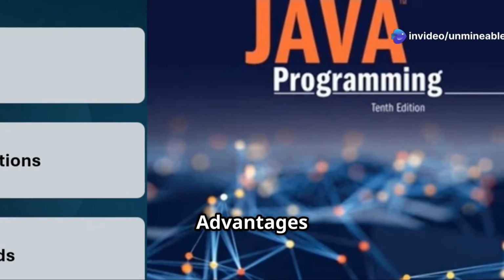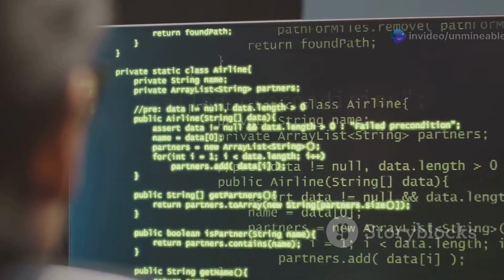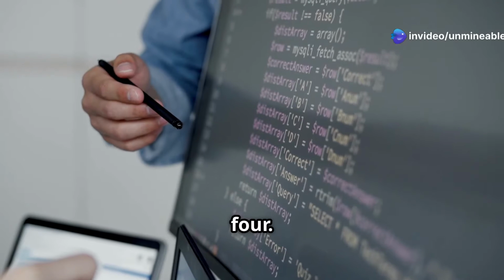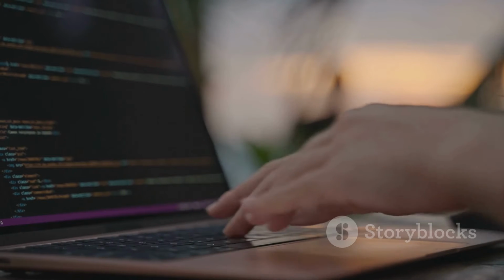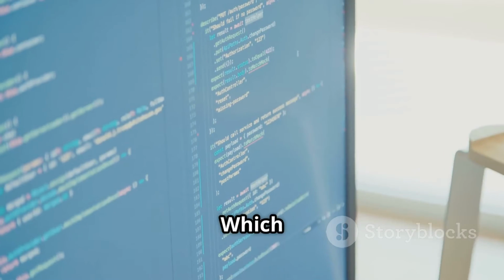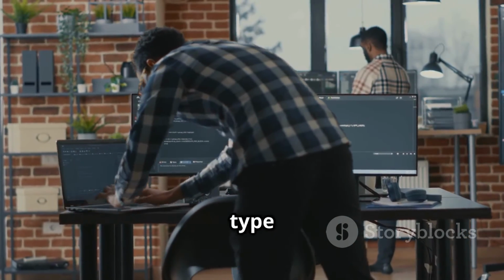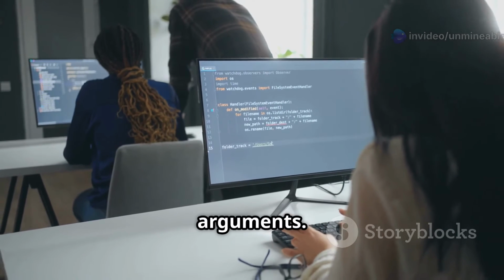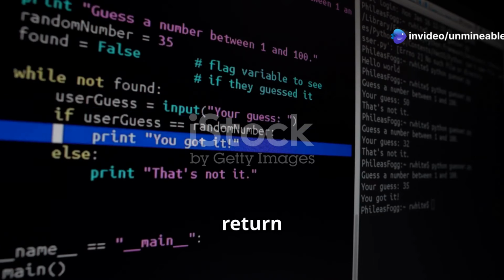Java Programming Chapter 3 Study Guide, Using Methods.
This video covers Programming in Java Part 1 Study Guide, Chapter 3, Using Methods.